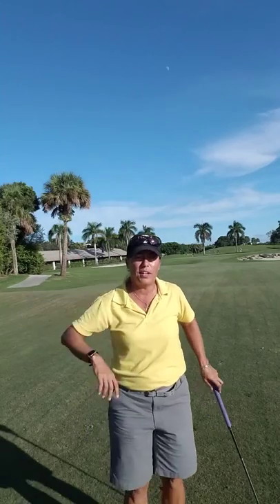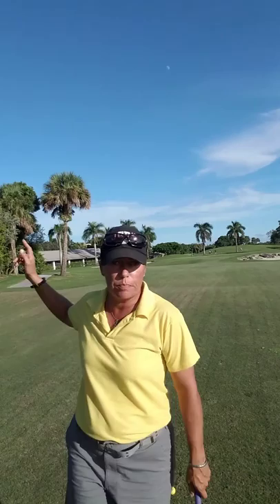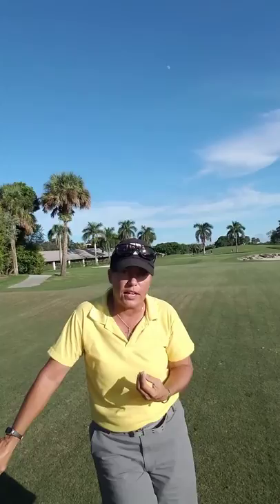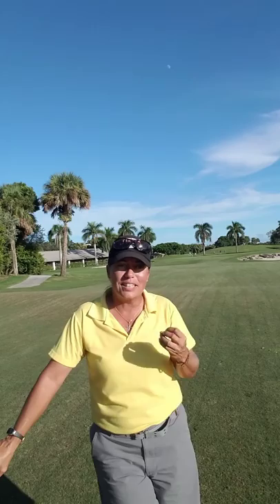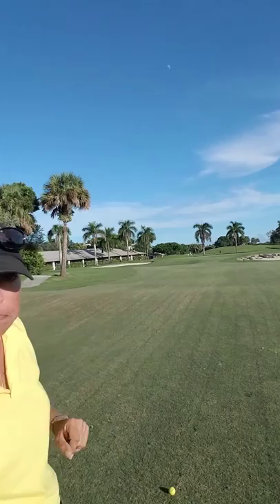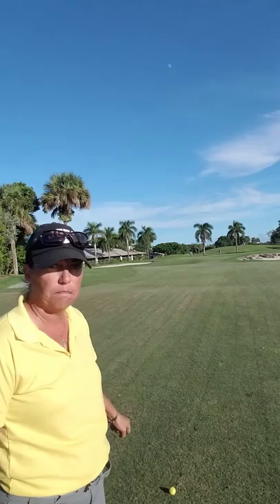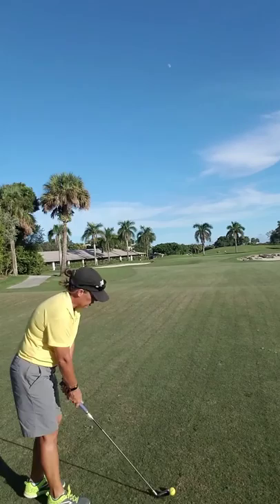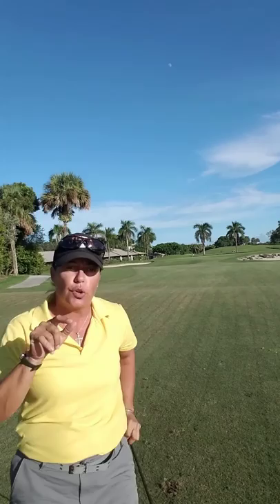Golf... play the game within the game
Today we look at Golf Course Maintenance and how to play better all-around golf. Implementing the Ernest Jones and Manuel de la Torre swing Concepts, will help improve your game dramatically